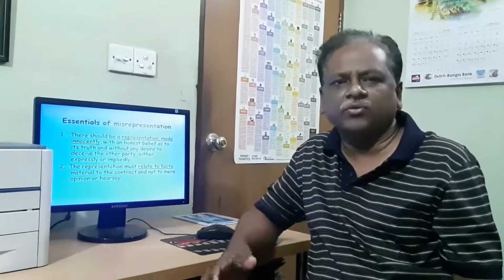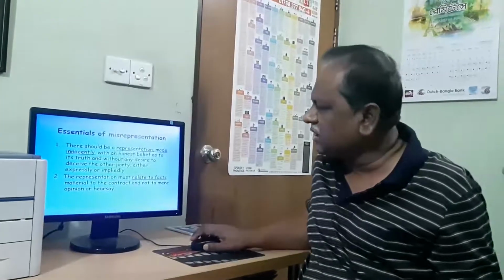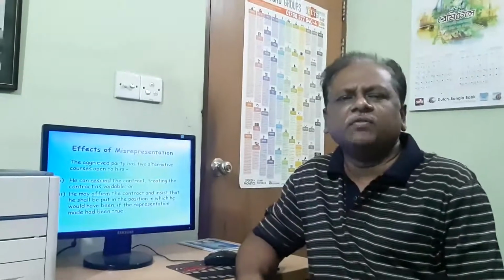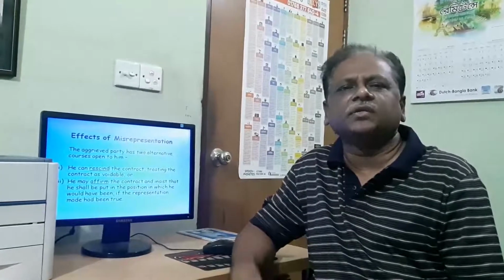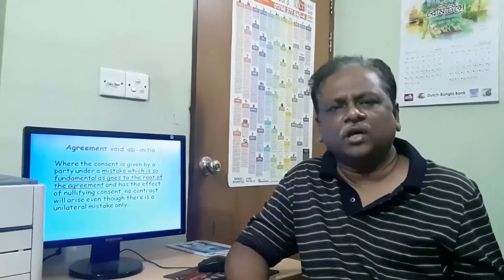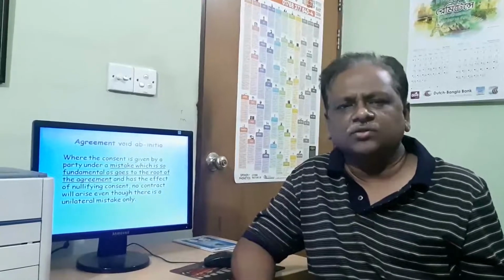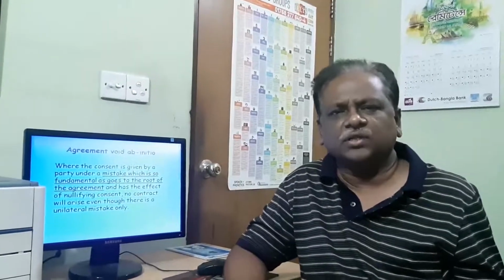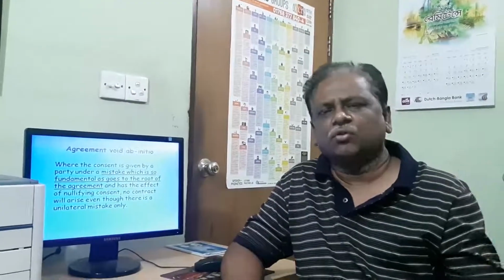Dr. Nazrul Islam - LEB - Free Consent - Misrepresentation, Fraud & Mistake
Free Consent is an essential elements of a valid contract. In this lecture I discussed only three issues relating to it such as, misrepresentation, fraud & mistake. If the agreement is influenced by these factors the agreement is voidable.